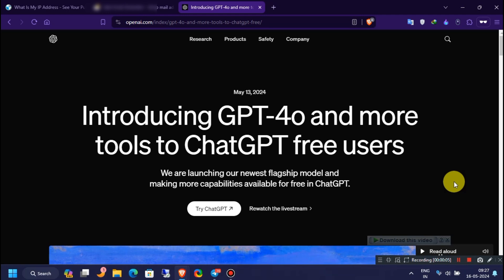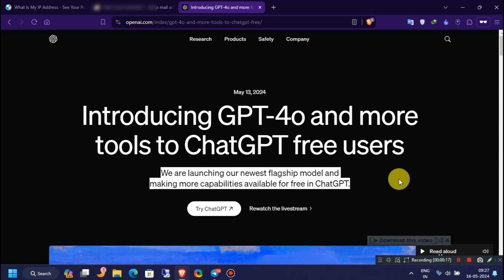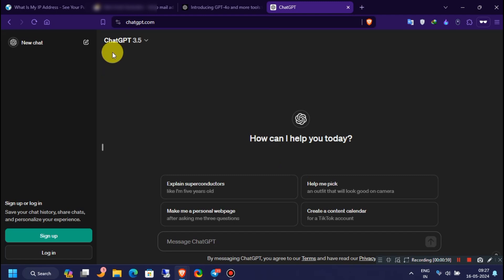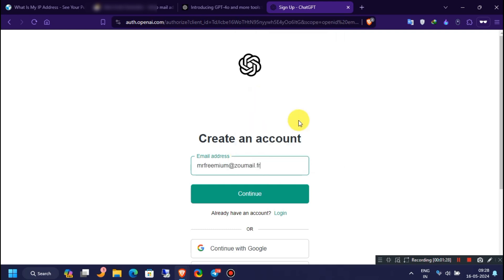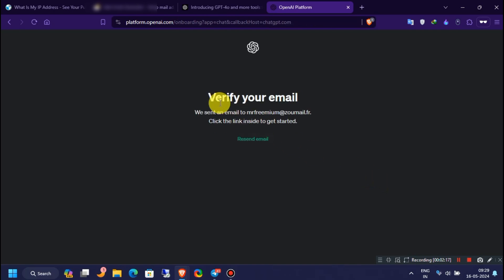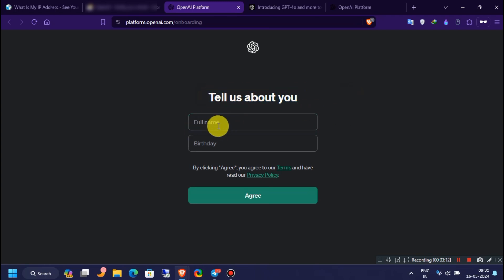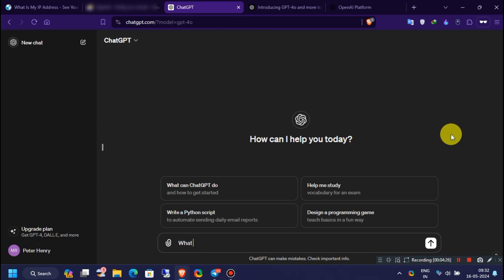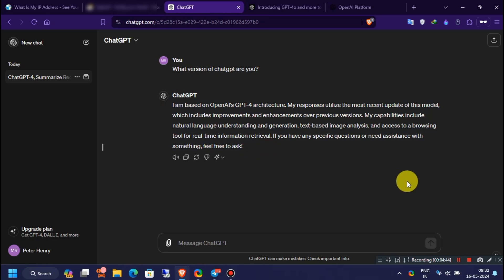How to Get ChatGPT-4 for Free? ChatGPT 4 Free Access | How to Use ChatGPT-4 for Free? Free GPT-4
🚀 Ready to experience the next level of conversational AI? OpenAI is thrilled to announce the release of ChatGPT 4, and the best part? It's now available for free users!

✨ ChatGPT 4 represents a leap forward in natural language understanding, offering more accurate responses, better context awareness, and enhanced conversational abilities. Whether you're a developer, a curious mind, or a business looking to integrate AI into your services, ChatGPT 4 empowers you to create richer, more engaging interactions.

🔑 Key Features:

- Enhanced Understanding: ChatGPT 4 grasps nuances, context shifts, and user intent with greater precision.
- Expanded Knowledge: Access a vast repository of up-to-date information, ensuring more informative and accurate responses.
- Customization Options: Tailor ChatGPT 4 to your specific needs with fine-tuned control over conversation flow and style.
- Improved Safety and Trust: Benefit from advanced safety features to ensure responsible and respectful interactions.

🌐 Whether you're building chatbots, virtual assistants, or just want to explore the cutting edge of AI, ChatGPT 4 is your go-to tool. Join the thousands of developers and enthusiasts already harnessing the power of ChatGPT!

Don't miss out on this opportunity to engage with the future of conversational AI. Try ChatGPT 4 now!